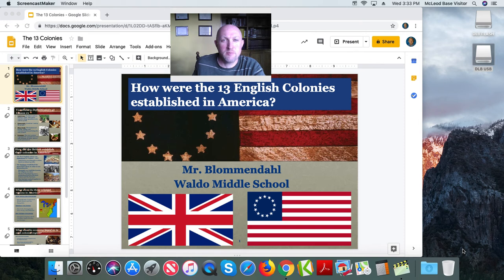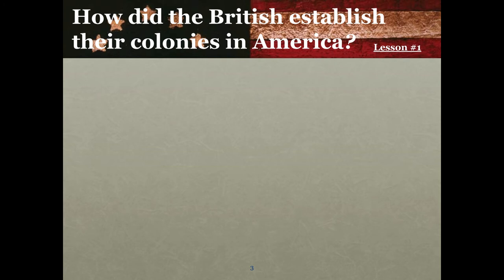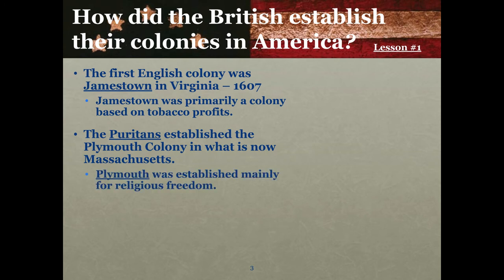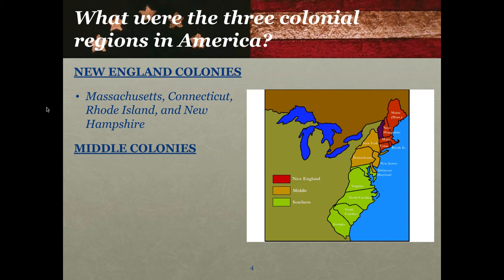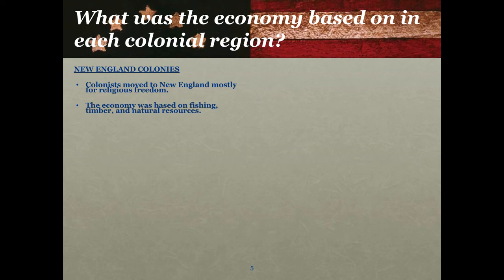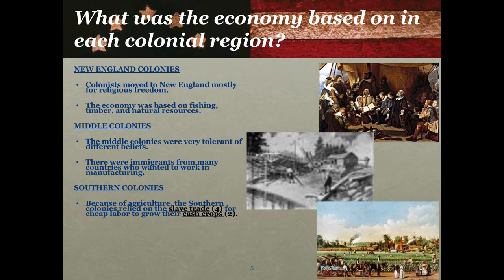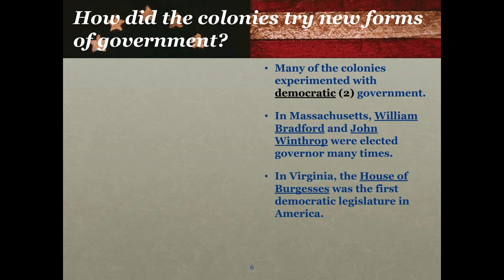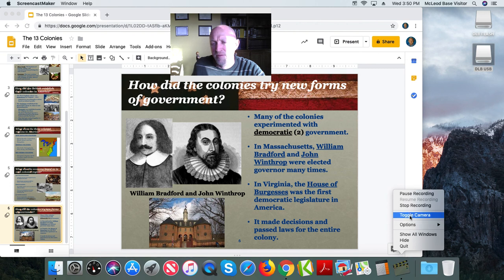The 13 English Colonies in America - Lesson 1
A summary of Jamestown, Plymouth, the 3 colonial regions, the economy of the regions, and the democratic forms of government that were instituted in the 13 colonies.